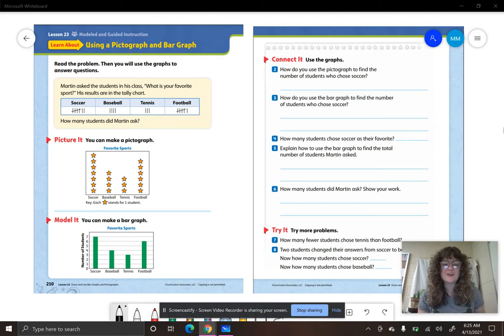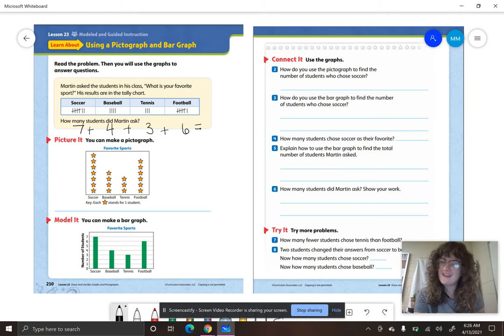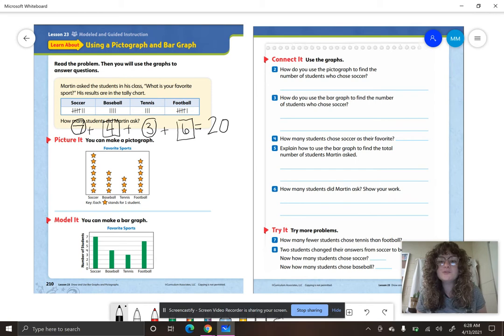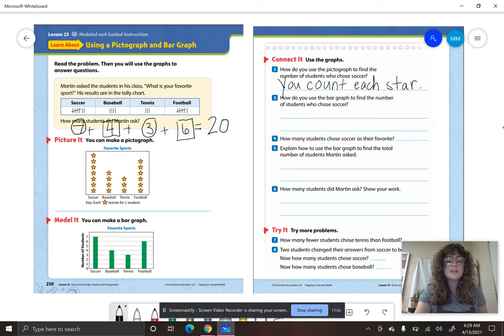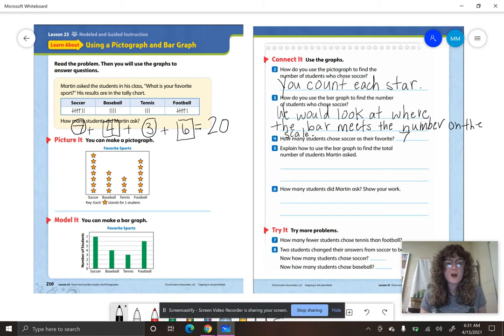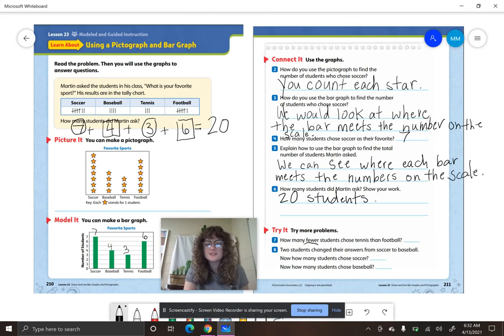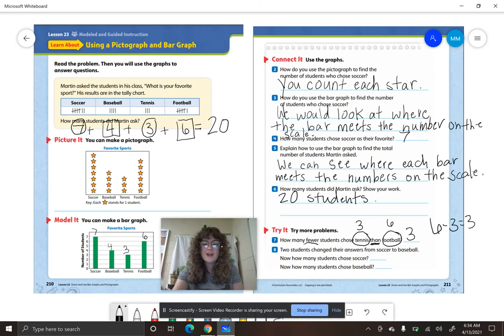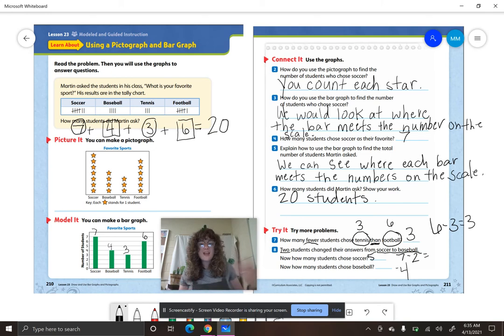iReady Unit 3 Lesson 23 Video 2